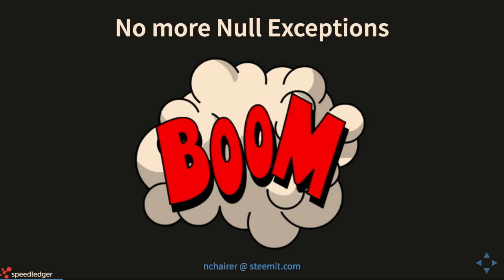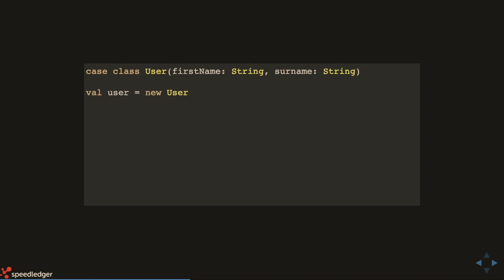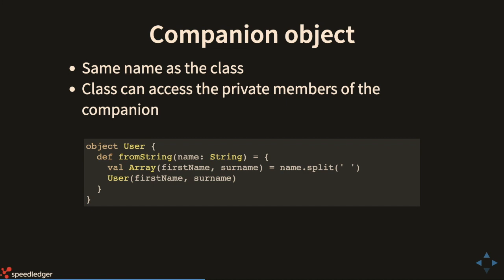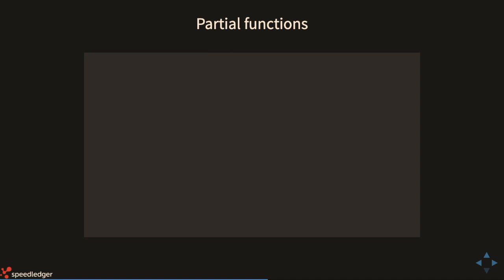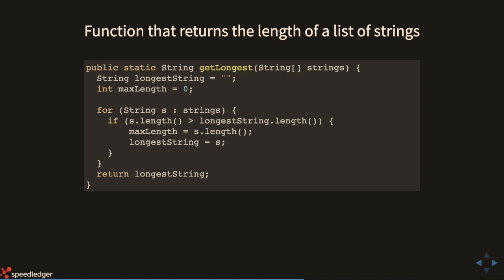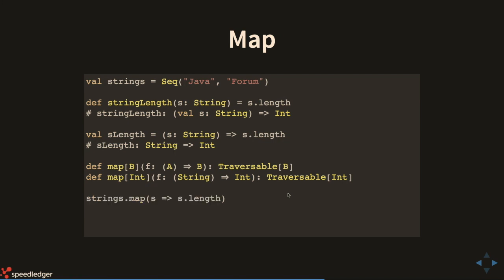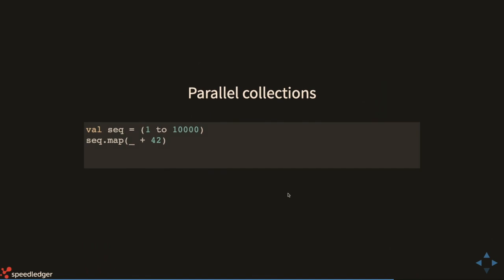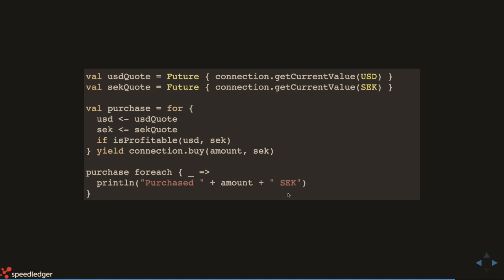Scala for Java developers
Scala and functional programming can be scary at first for those of us coming from the OOP world. With a bunch of new concepts such as immutability, first-class functions, implicits, and a ton of language features, it is easy to get overwhelmed when jumping into Scala. We will take a look at some of the major advantages of Scala and why you should start using it. Walking away from this session you will have a good starting point for working with Scala without needing to know what monads and applicative functors are. Presented in English.
Magnus Härlin, functional developer at SpeedLedger